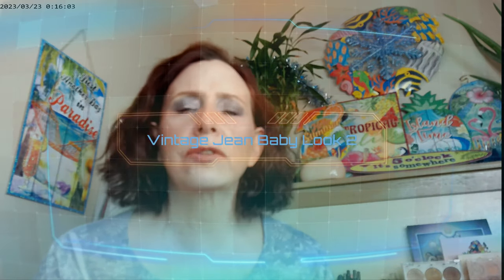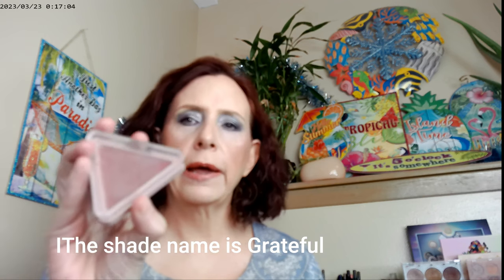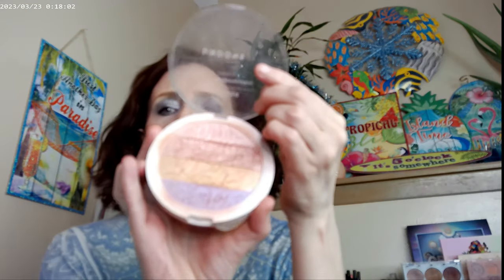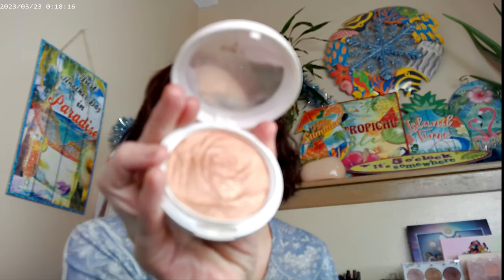NYX Vintage Jean Baby Look 2 and Tips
Loreal True Match C2.5,  LYS Concealer LN3, NYX Thick It Stick IT Light Ash Brown Brow, Fourth Ray Glisten Up, NYX Ultimate Vintage Jean Baby  Palette, LYS Grateful Blush, MAC Light Rosy Radiant Bronzer, Maybelline SKY High Mascara Cosmic Black, Hourglass Universal Powder,  Two Faced My Type Melted Matte Lip, Please, Undone Beauty Nonser Palette, Physician's Formula Petal Glow Highlighter, Essence 18hr Mascara, Huda Glowish Powder Fair